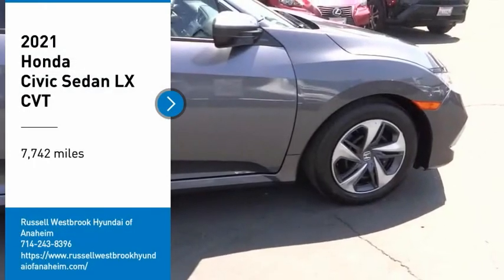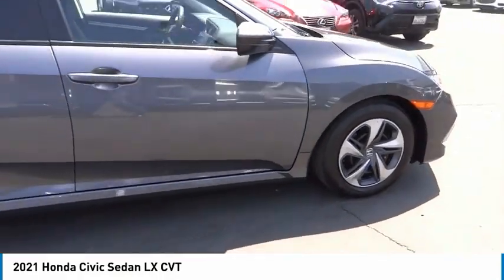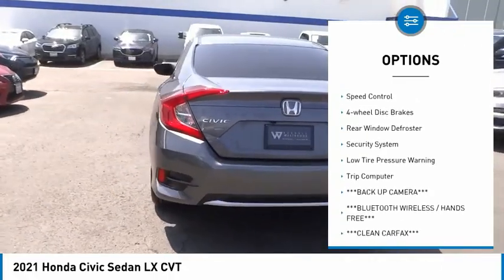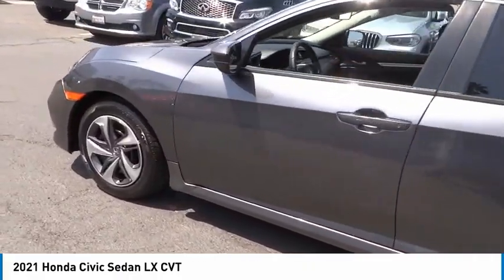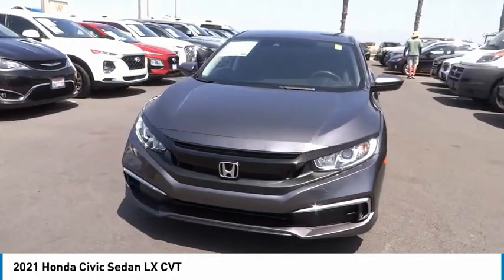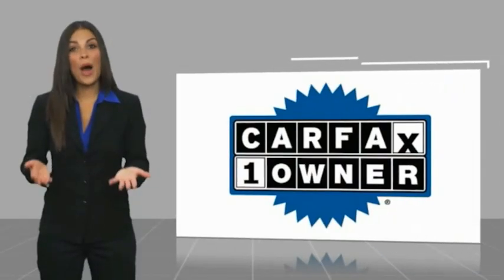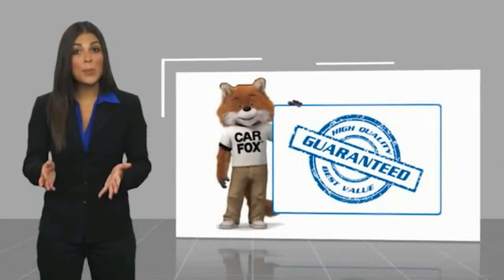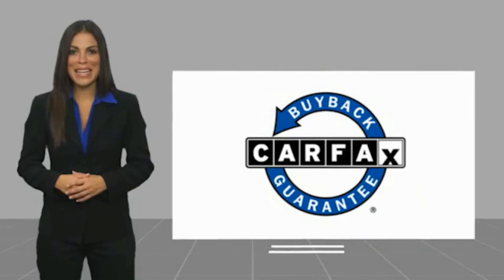2021 Honda Civic Sedan PA11003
2021 Honda Civic Sedan LX CVT

1271 S. Auto Center Dr.

2021 Honda Civic Polished Metal Metallic CVT 2.0L I4 DOHC 16V i-VTEC ***BLUETOOTH WIRELESS / HANDS FREE***, ***USB PORTS***, ***BACK UP CAMERA***, ***CLEAN CARFAX***, ***ONE OWNER CARFAX***. Odometer is 4576 miles below market average! 30/38 City/Highway MPG CARFAX One-Owner. Clean CARFAX. Financing available on approved credit. Trade-ins accepted. Subject to prior sale. All Pricing and Advertised Prices for any/all vehicles offered for sale does not include dealer installed accessories which can be purchased for an additional cost. No sales to Dealers, Brokers or Exporters. For out of state purchase, customers must be present to purchase. If shipping is required, dealership must facilitate; no exceptions. Prices are plus government fees and taxes, any finance charges, $85 documentary fee, $29 electronic registration fee, any emission testing charge and $1.75 per new tire state tire fee. We make every effort to provide accurate information, but please verify before purchasing. Images, prices, and options shown, including vehicle color, trim, options, pricing and other specifications are subject to availability, incentive offerings, current pricing and credit worthiness. Images are for illustrative purposes only.